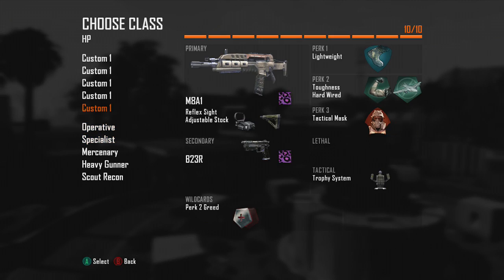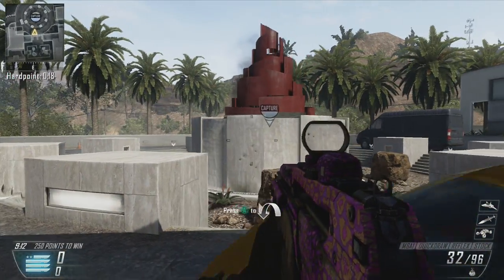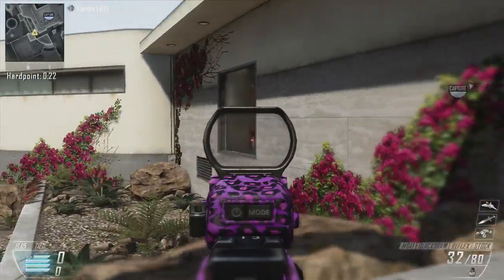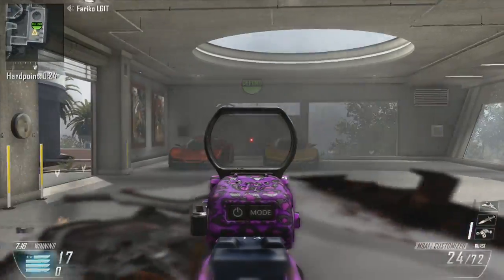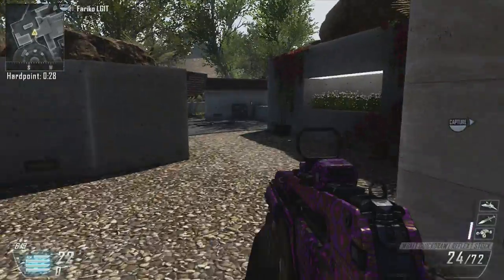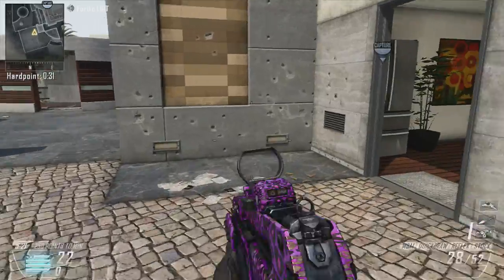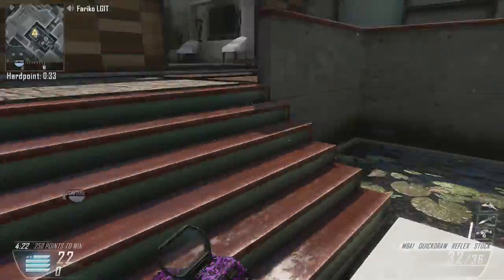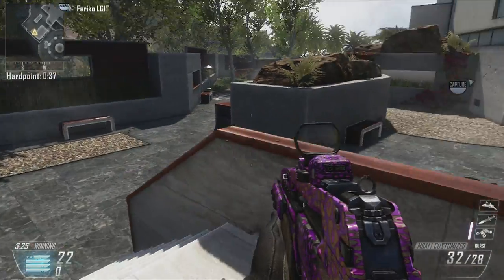How to Anchor - Raid - Tutorial Ep. 2 - LG1T